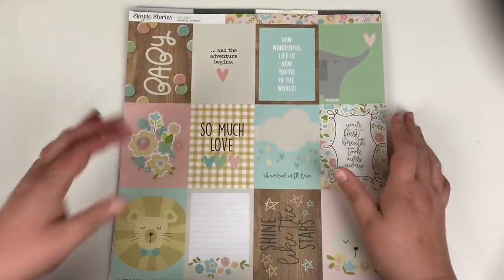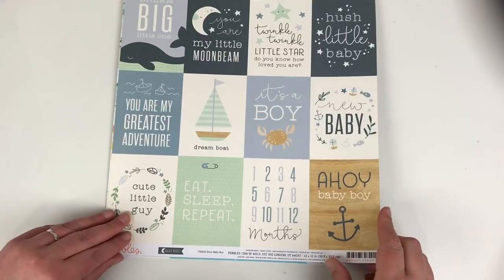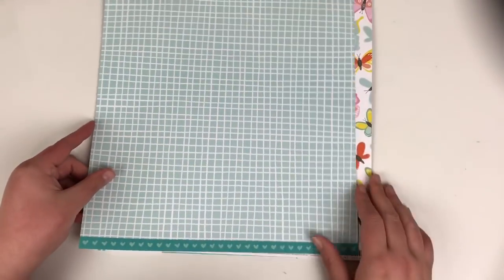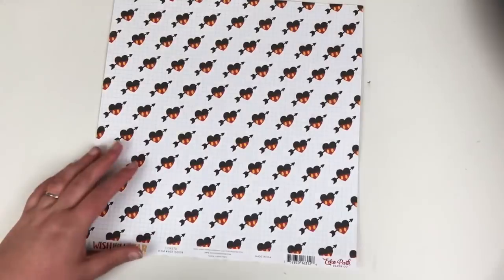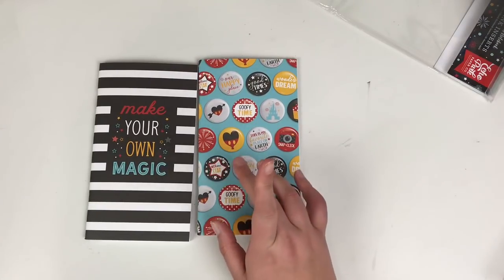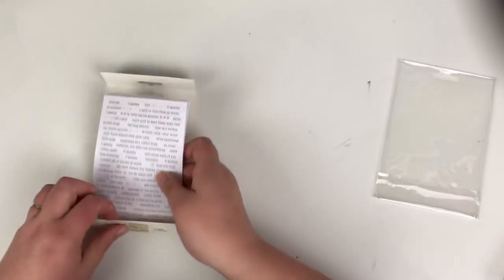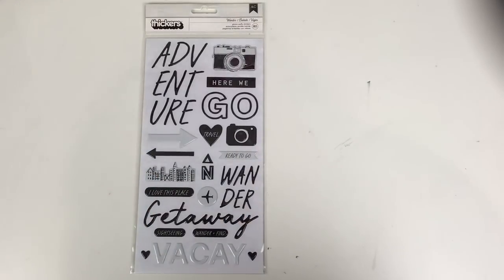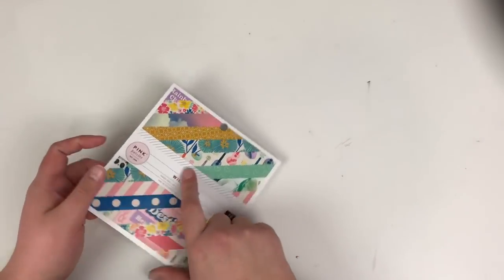Scrapbook Craft Haul | Hey Little Magpie | ScrappyNerdUK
I love to share all my scrapbooking goodies with you all so here is my latest Haul from Hey Little Magpie. Please try not to drool over all these pretties 😍